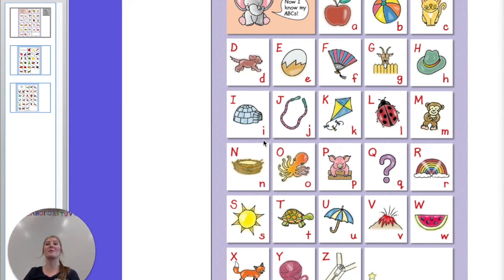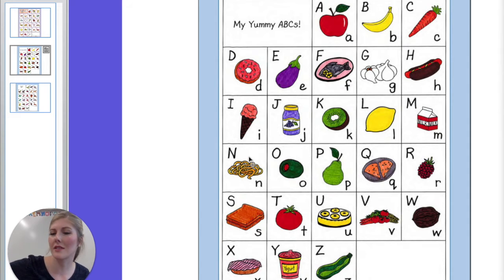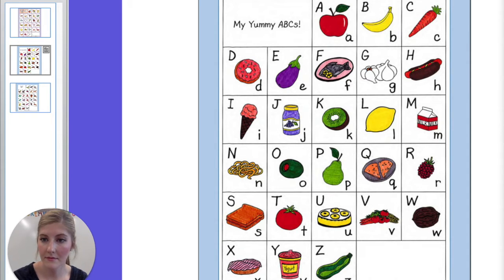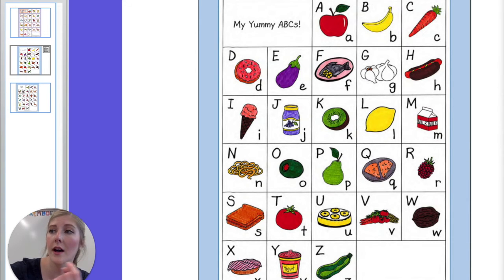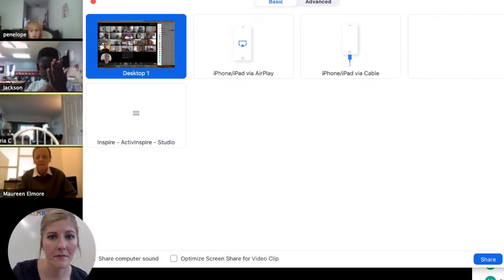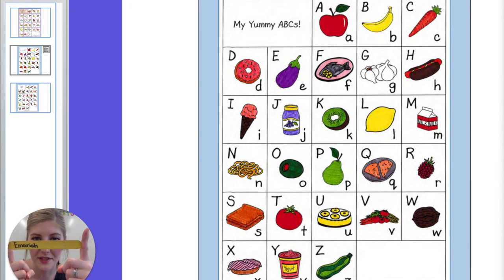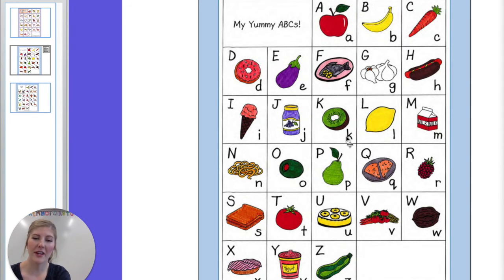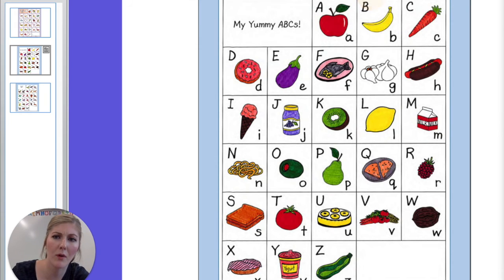Studying New ABC Charts